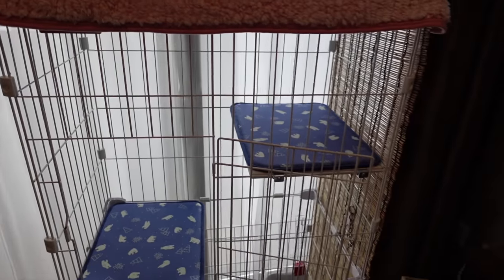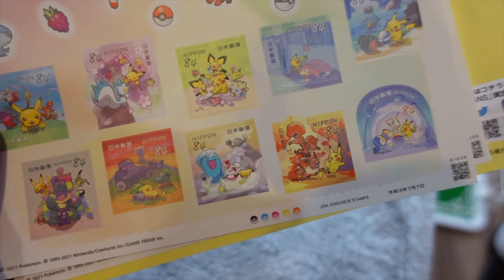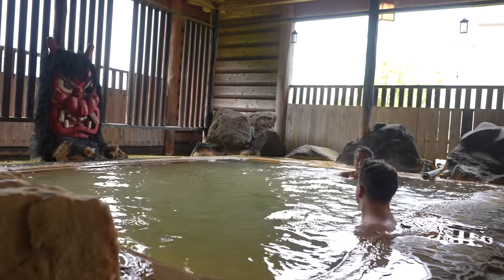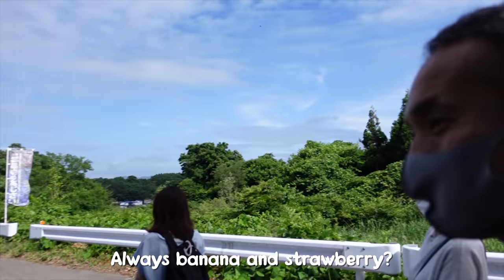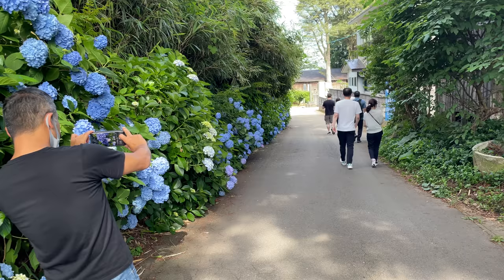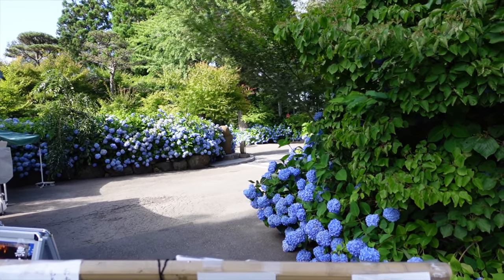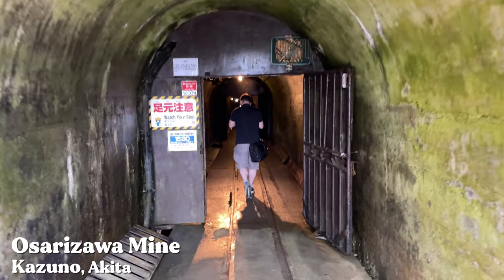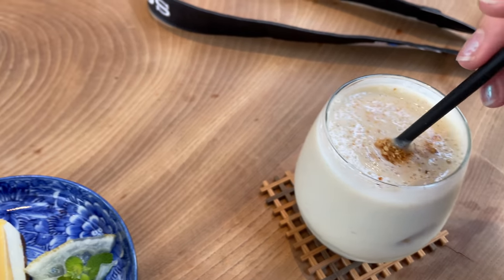I GOT THE Apartment!!! Moving to a NEW CITY in Japan 🇯🇵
I got accepted for the apartment! I'm moving to a new city in Japan!

💕 HELP add subtitles and english captions to my videos! 💕

also: Picnic, Teapot, Morning, Night, Marshmallow, Home - all prod. by Lukrembo